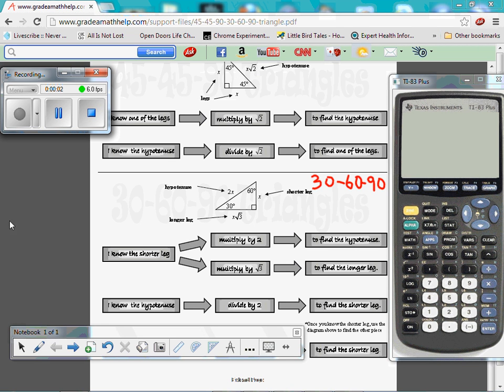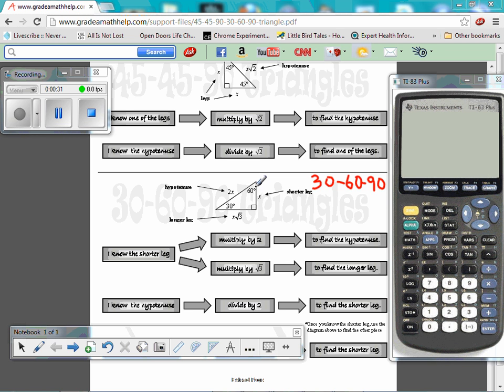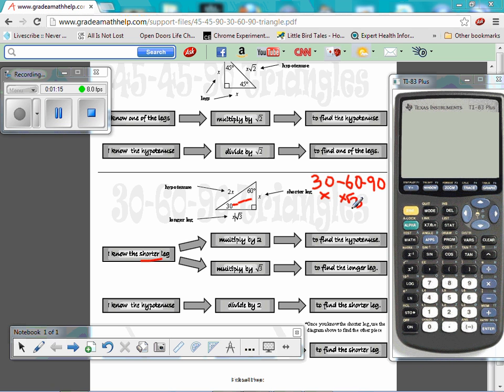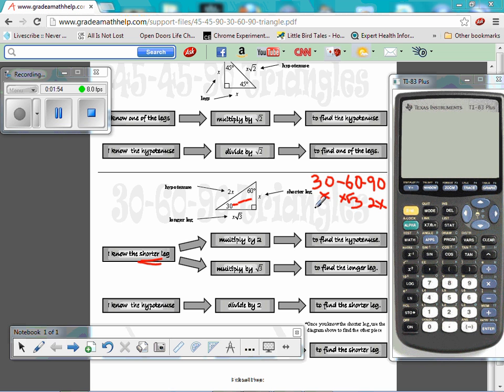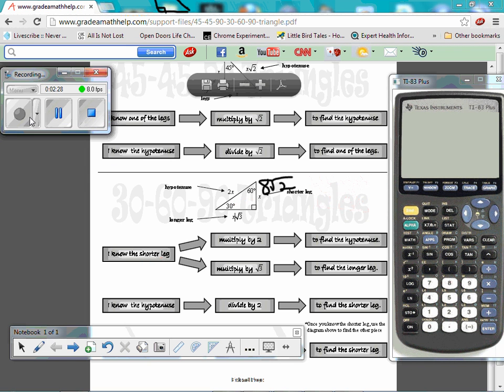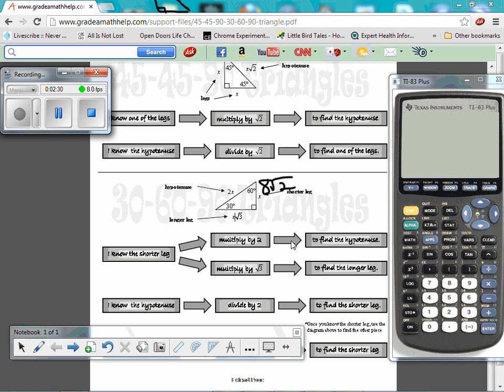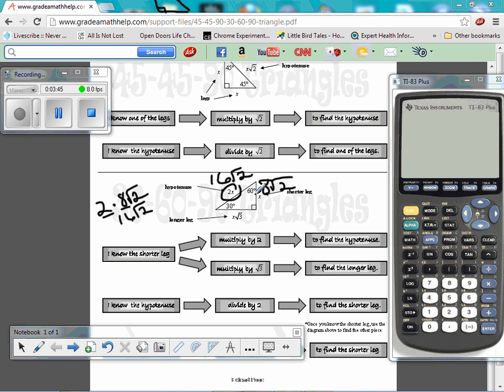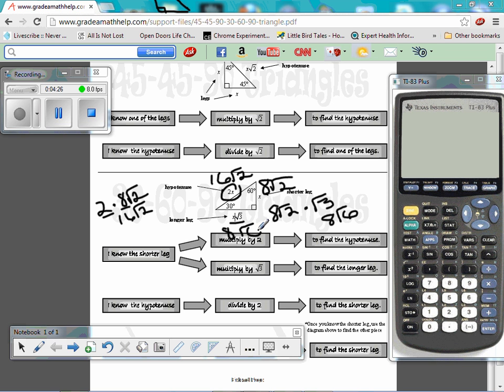Special Right Triangles 30-60-60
Very engaging video explaining the special right triangle 30-60-90